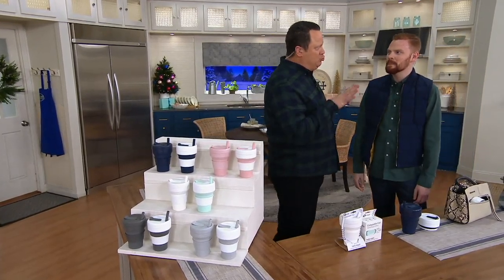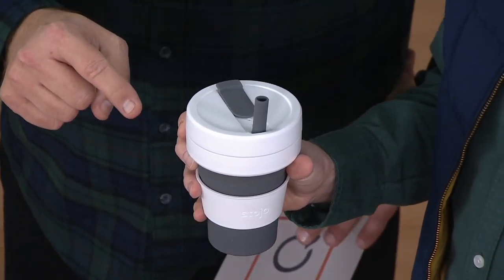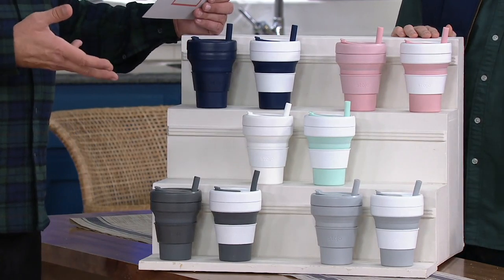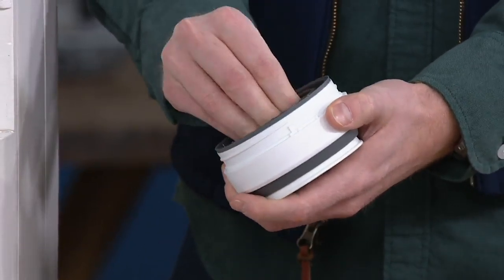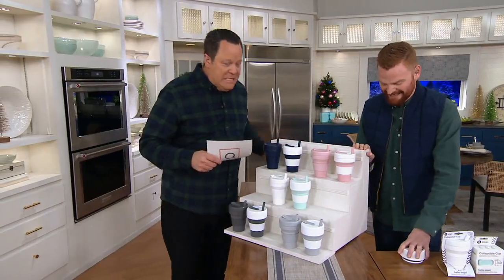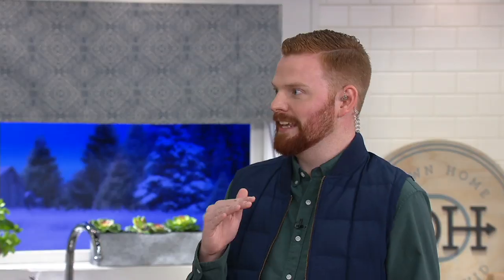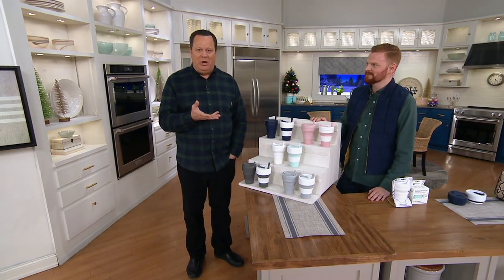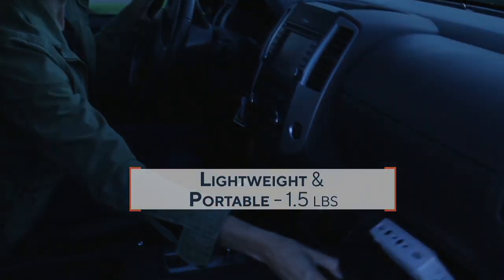Stojo Set of 2 16-oz Collapsible & Reusable Cups with Straw on QVC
Stojo Set of 2 16-oz Collapsible & Reusable Cups with Straw

Convenient for when you're on the go, this reusable cup collapses into a leak-proof disc that can easily fit in your pocket or bag until you're ready to use it again. From Stojo.